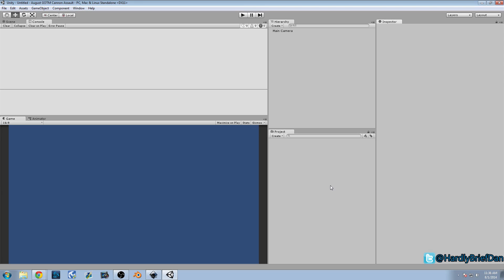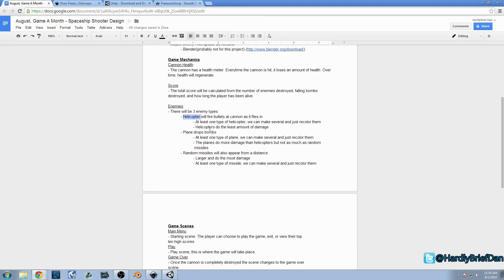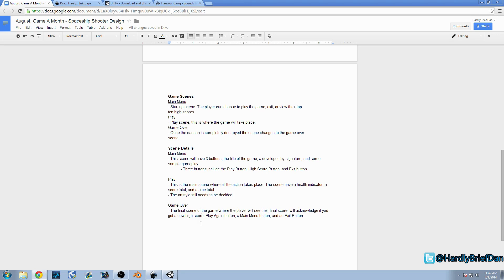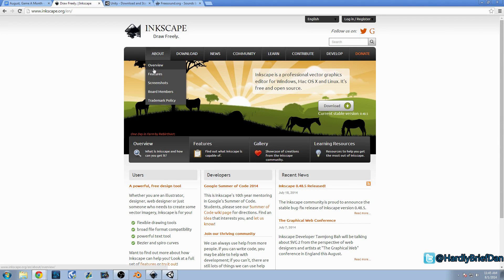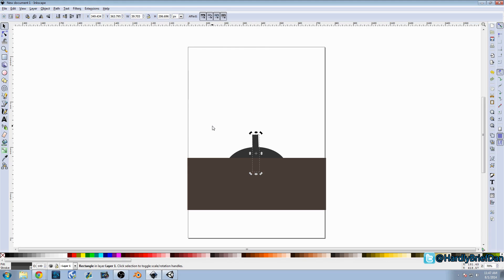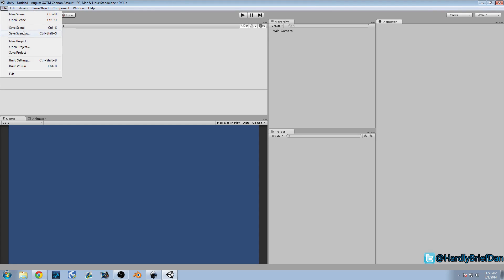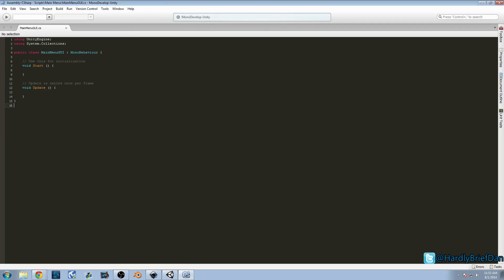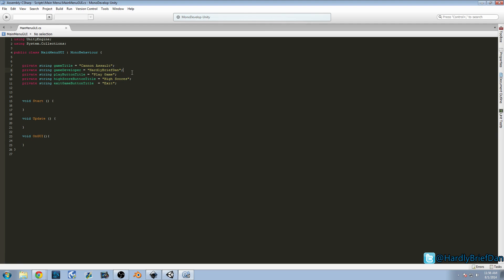AUGUST Game of the Month EP 1: Cannon Assault [Unity, C#]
AUGUST Game of the Month EP 1: Cannon Assault

In this episode I go over what this new series is about and what we will accomplish over the month. I go over the game design document and jump right in to coding the menus for the game.

Cheers!